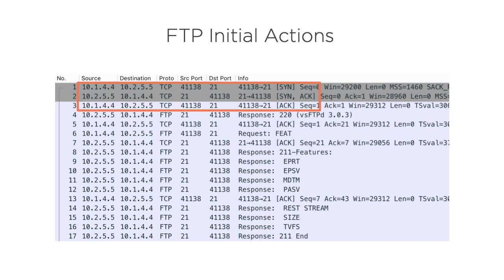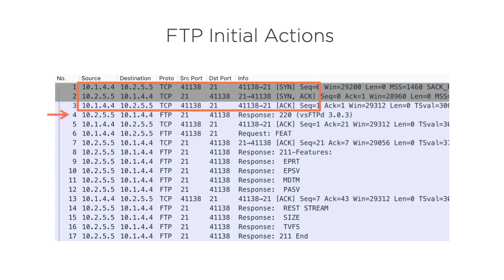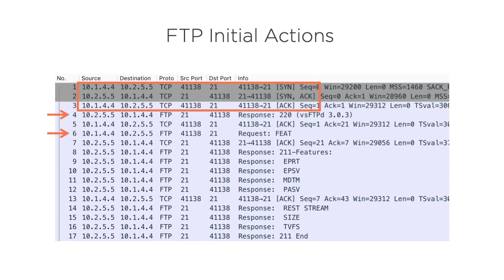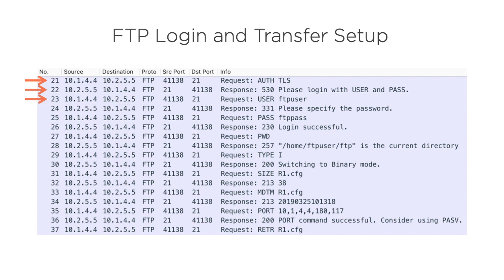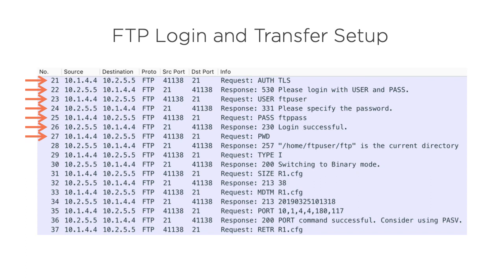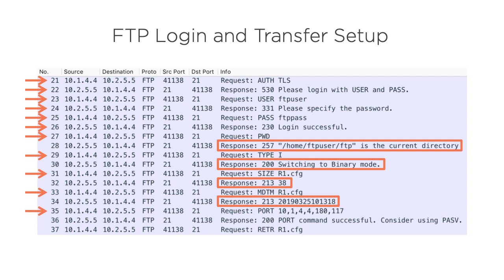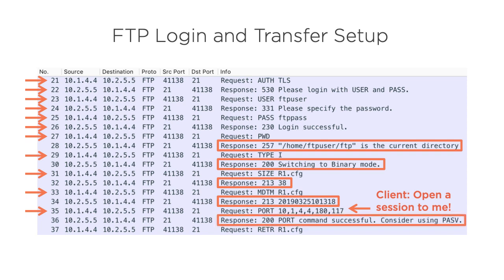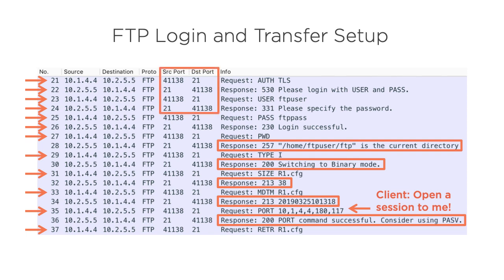Pluralsight Sample - Analysis: Active FTP Control Session Setup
This clip is a technical sample from my Pluralsight course titled "Protocol Deep Dive: FTP and Its Variants" whereby I demonstrate the Wireshark structure of a File Transfer Protocol (FTP) control session, running in active mode. Note that this clip is taken from the middle of the course and is therefore out of context. As a result, some aspects may be appear confusing or insufficiently explained in isolation.